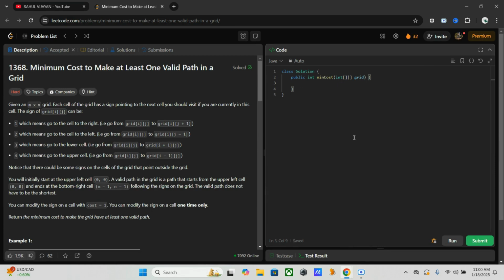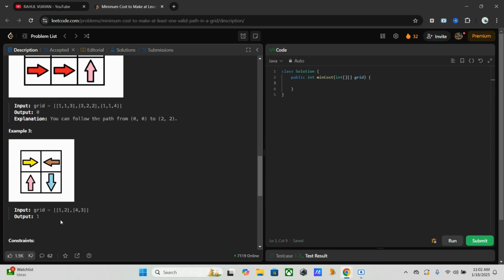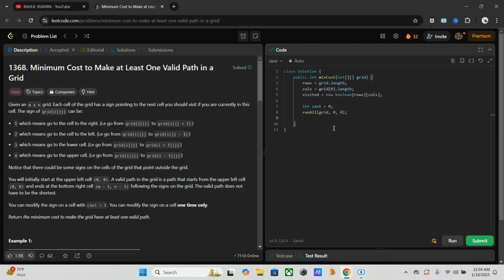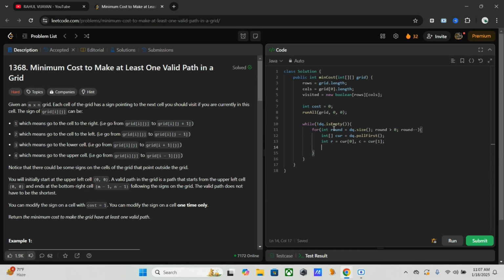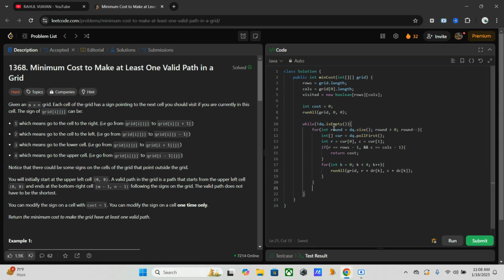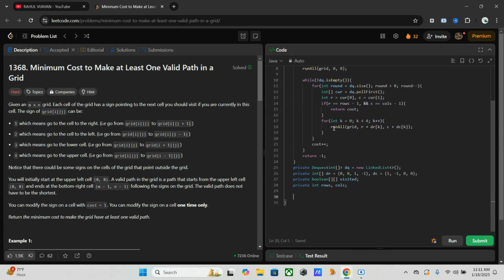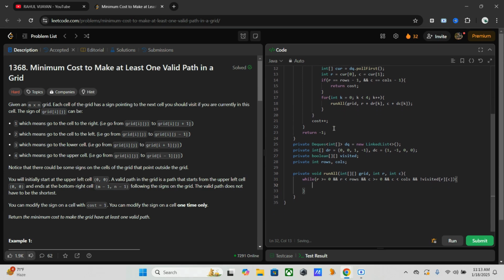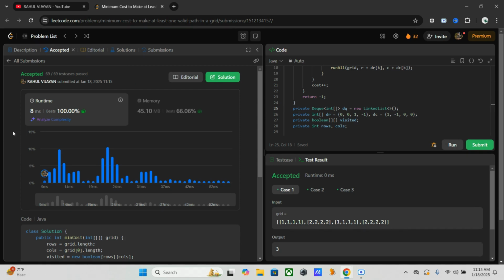Minimum Cost to Make at Least One Valid Path in a Grid - Leetcode - Java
In this video, we tackle a MAANG-level hard problem where you calculate the minimum cost to create a valid path in a grid. This problem is a favorite in FAANG and MAANG interviews, and we'll break it down step by step.

We use 0-1 Breadth-First Search (BFS) to efficiently solve the problem, highlighting all key concepts, such as:

Using a deque for BFS traversal
How to minimize costs by modifying grid directions
Handling edge cases and ensuring optimal performance
By the end of this video, you'll confidently understand how to approach and solve this challenging question.

Topics Covered:

Java implementation, line-by-line
BFS optimization with deque
Time and space complexity analysis
Tips for interview success
Don't miss this deep dive into one of the most interesting graph traversal problems out there. Perfect for anyone preparing for coding interviews at top tech companies.

Minimum cost to make at least one valid path in a grid

If you’re preparing for your next interview or looking to improve your problem-solving skills, this video is a must-watch!